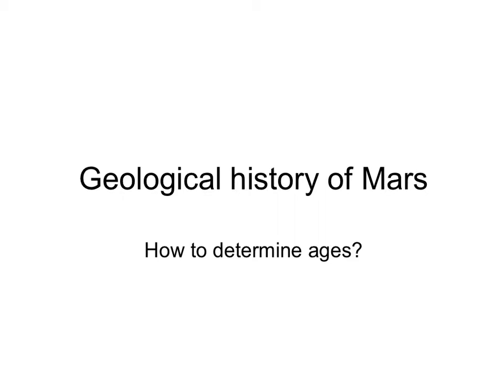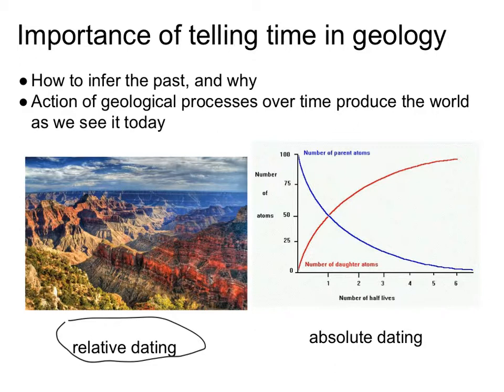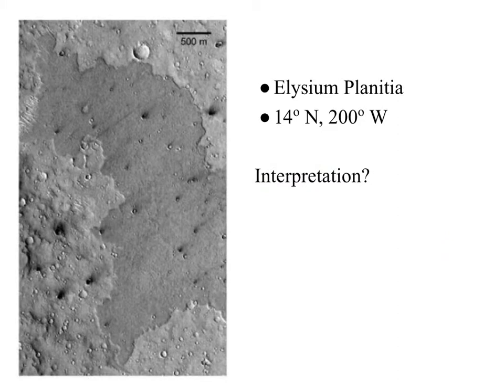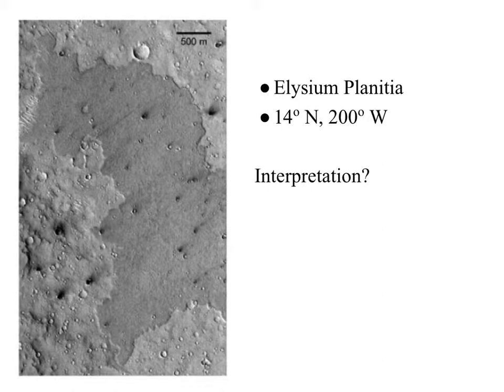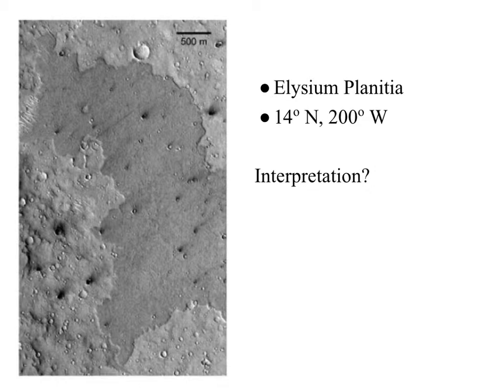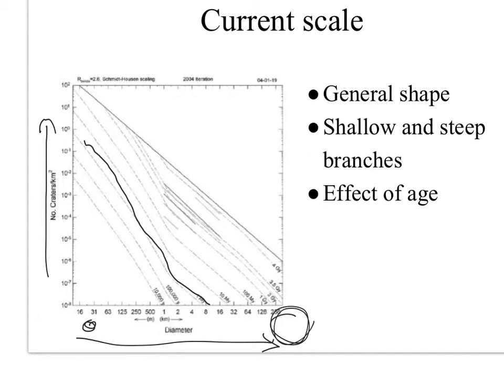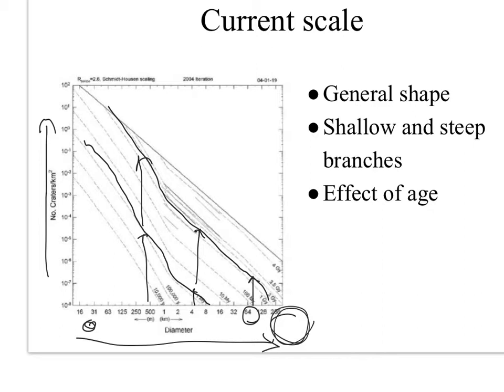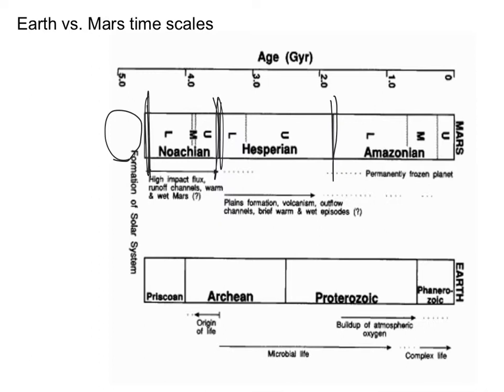Crater Lab overview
Notes and session capture of the intro for our crater counting lab for my Mars Explorations class.  Introductory comments about the importance of time and reconstructing history for geological studies, principles of relative and absolute dating, use of crater size-density functions for determining ages of Mars' landscapes, and an overview of using JMARS GIS application and its crater counting layer.